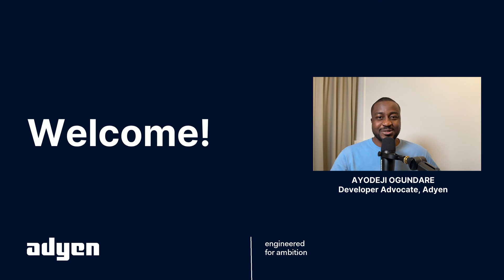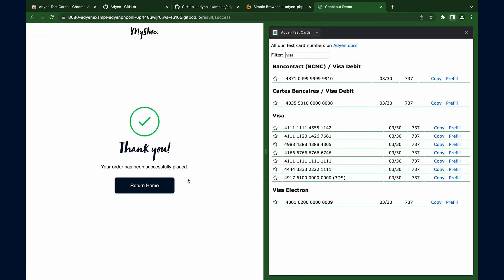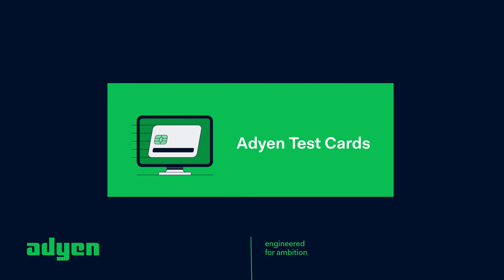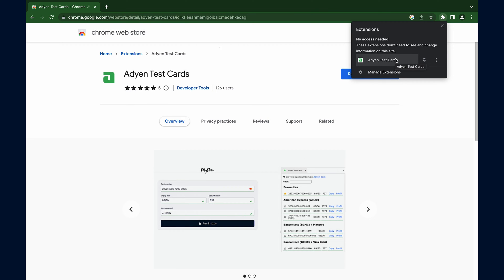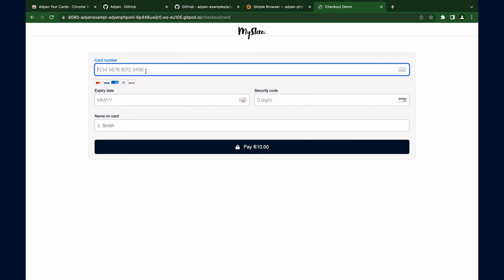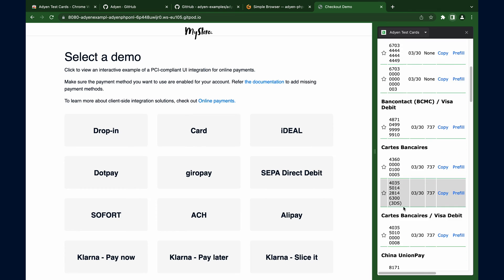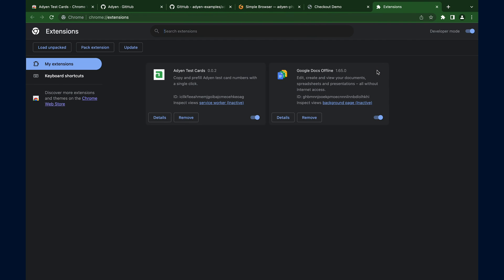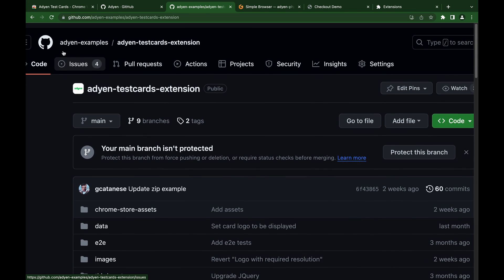Easy Payment Testing with Adyen Test Cards Browser Extension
In this video, we learned how to simplify the testing process for payment flows using the Adyen Test Cards chrome extension. This extension removes the burden of continuously entering payment details manually. You can just copy or pre-fill

0:00 Intro
1:31 About the extension and installation (for Chrome browser)
2:25 Usage and customization
3:38 Update/Upgrade
4:08 Security and Privacy
4:35 Feedback

By the end of this video, you'll have learned how to install, use the Adyen test cards browser extension and how you can help improve the extension.